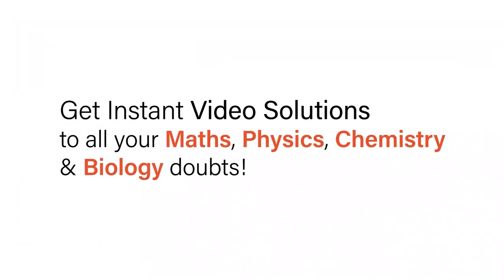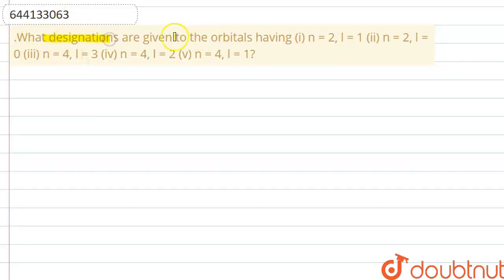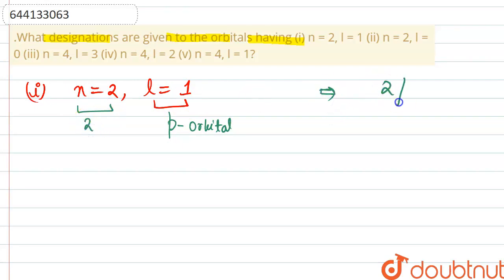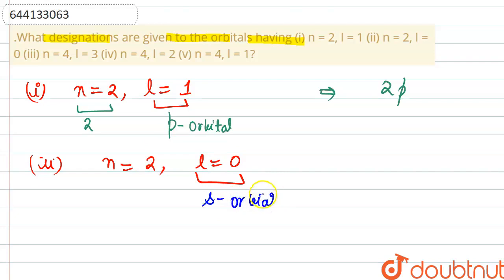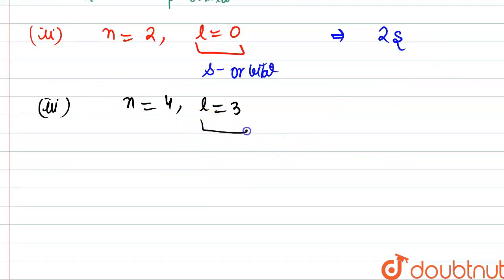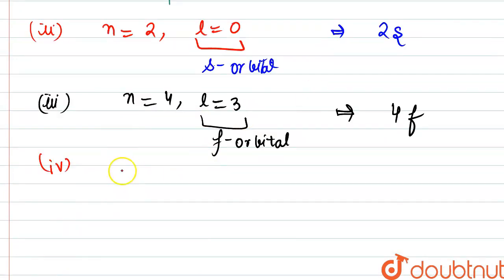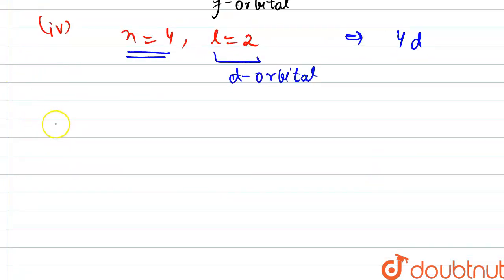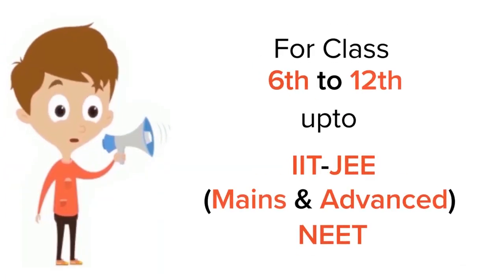.What designations are given to the orbitals having\n\n(i)n = 2, l = 1 (ii) n = 2, l = 0 (iii) n...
.What designations are given to the orbitals having\n\n(i)n = 2, l = 1 (ii) n = 2, l = 0 (iii) n = 4, l = 3\n\n(iv) n = 4, l = 2(v)n = 4, l = 1?
Class: 12
Subject: CHEMISTRY
Chapter: CARBOXYLIC ACIDS AND THEIR DERIVATIVES
Board:IIT JEE

👉 Have Any Query? Ask Us.